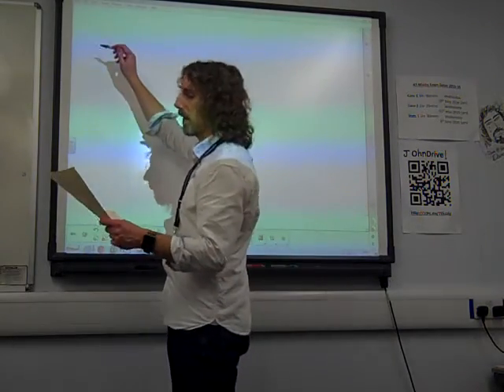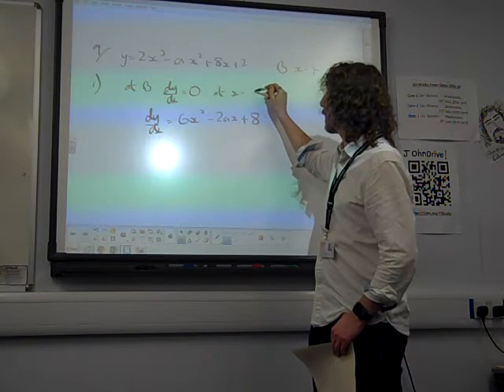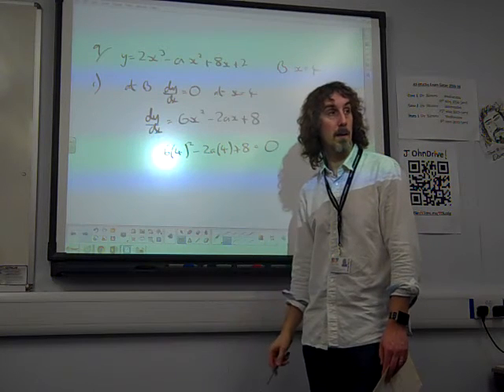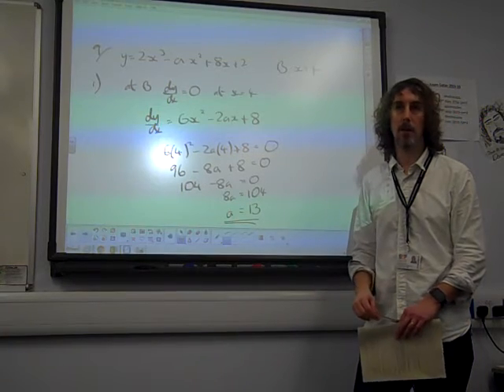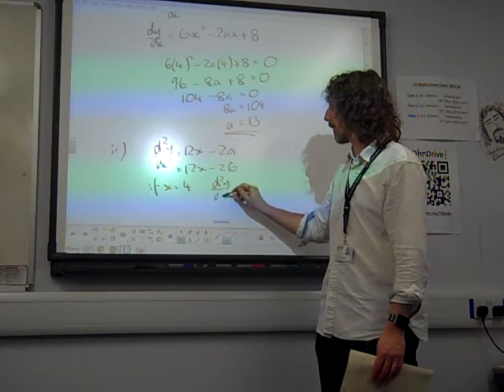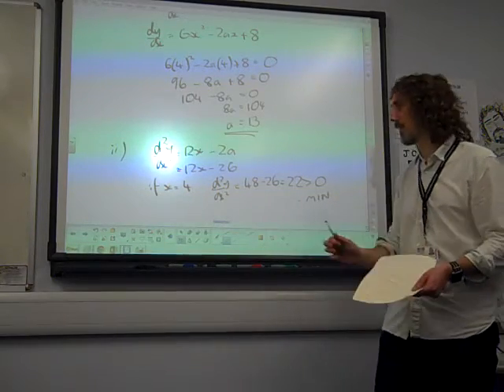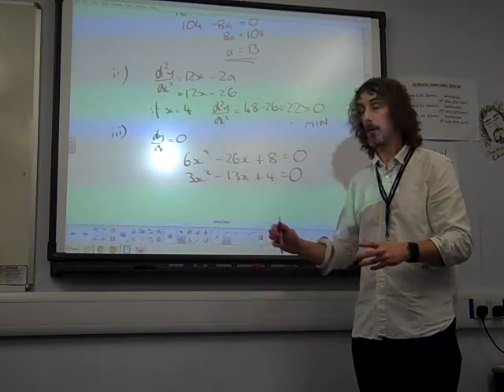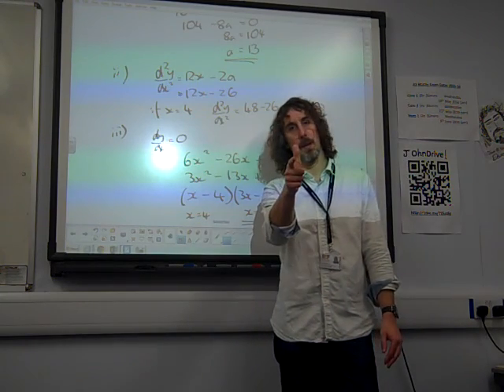C1 Stationary Points OCR May 2015 q9